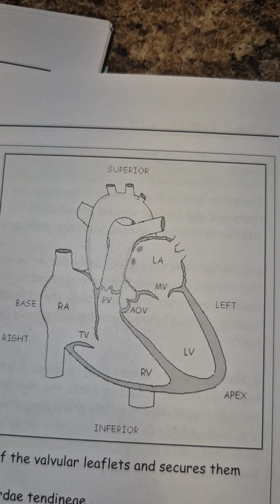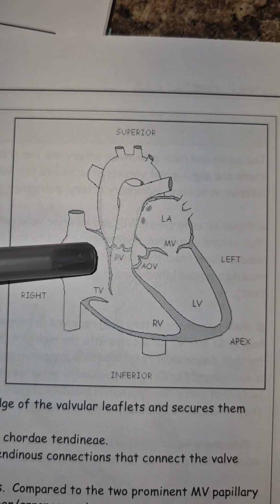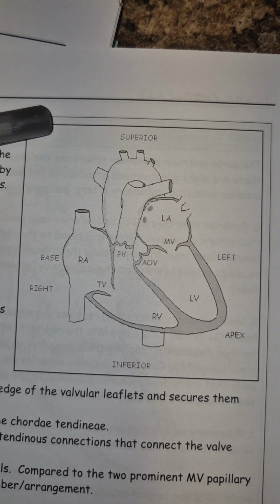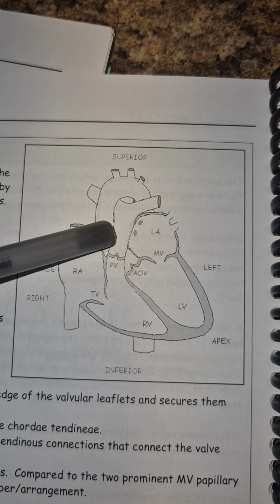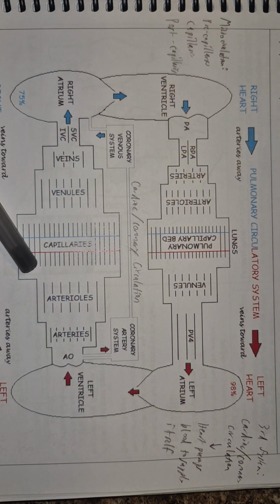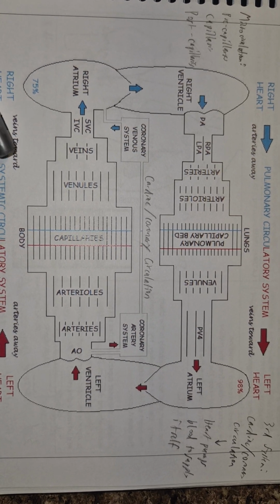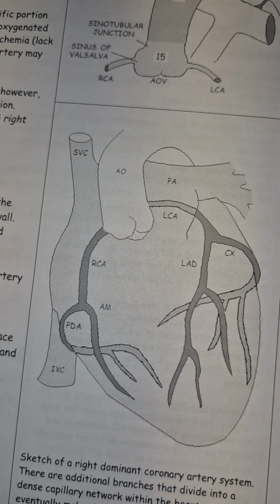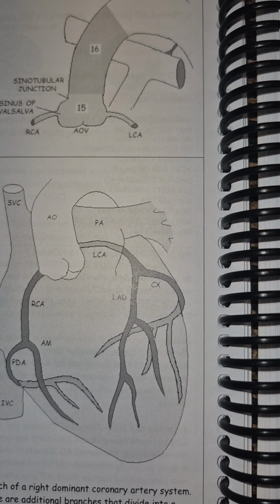Cardiac Anatomy and Physiology